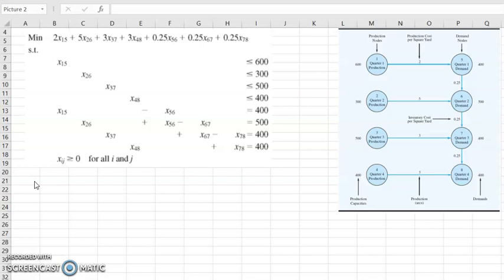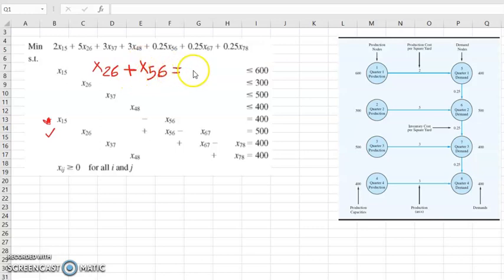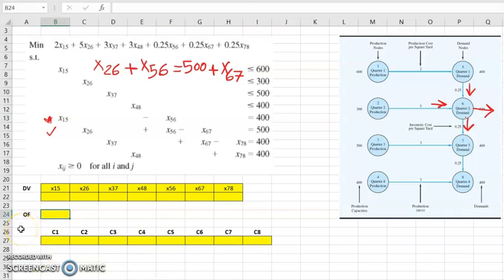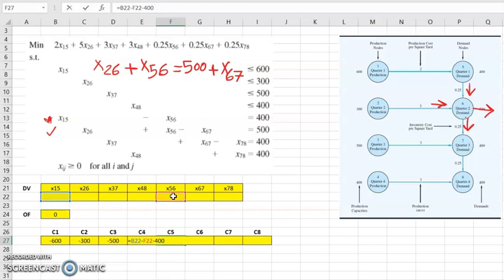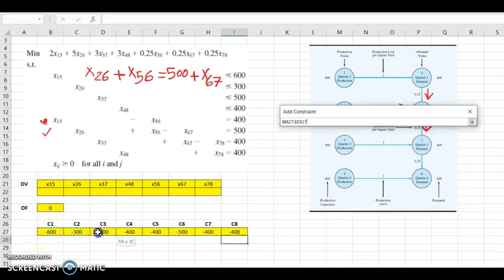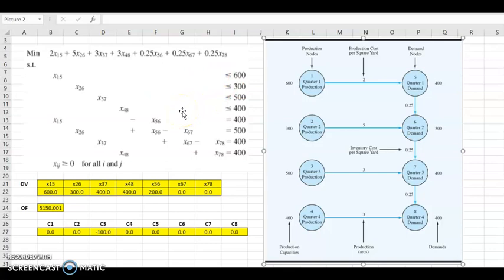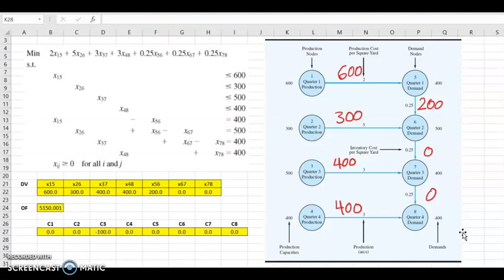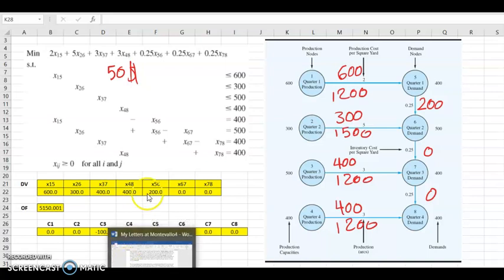Excel Solver Example 8 4